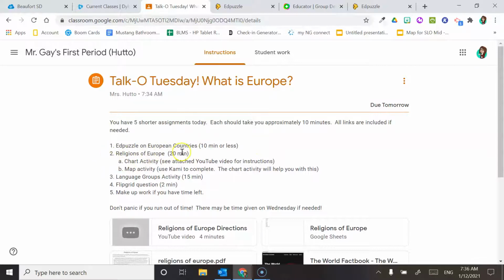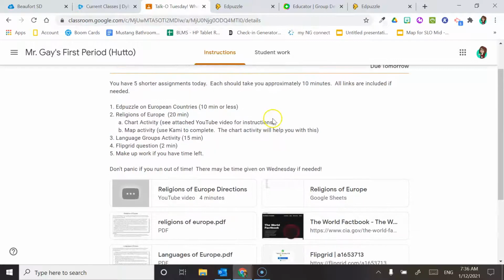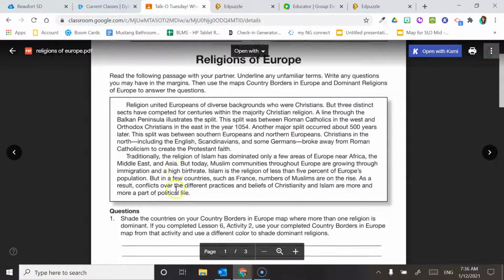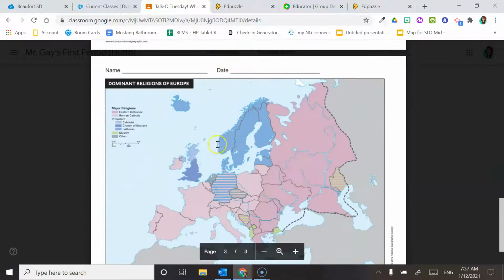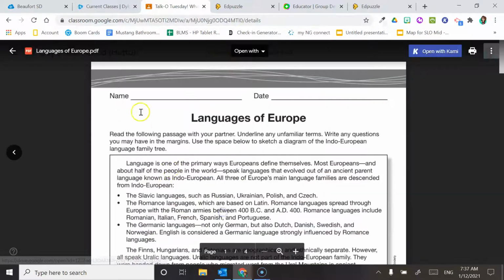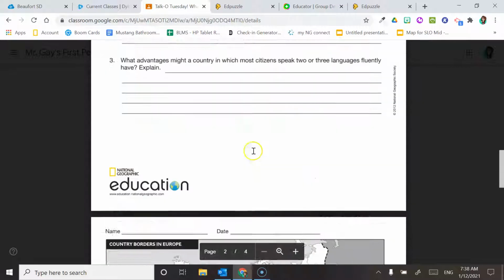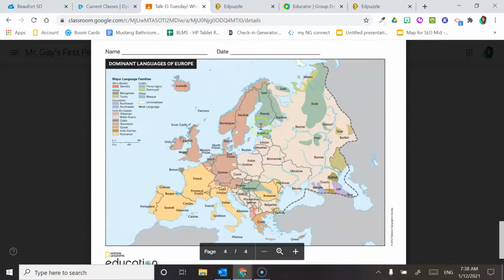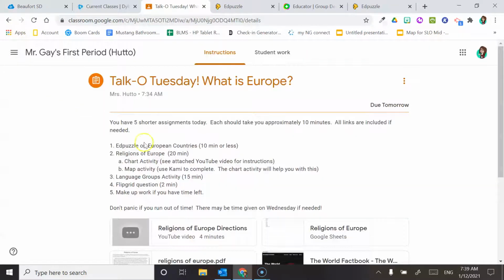Talk-O Tuesday directions for Mr. Gay's Classes